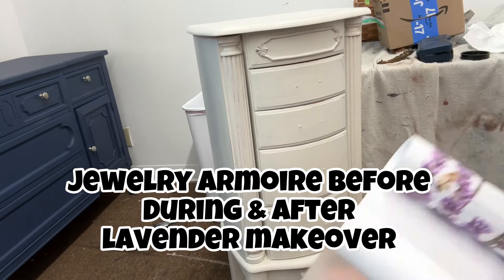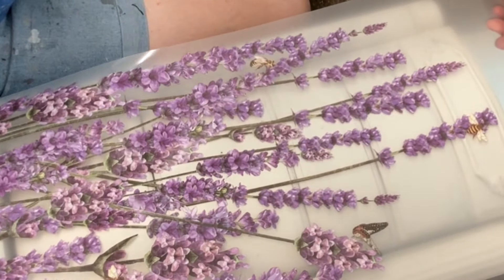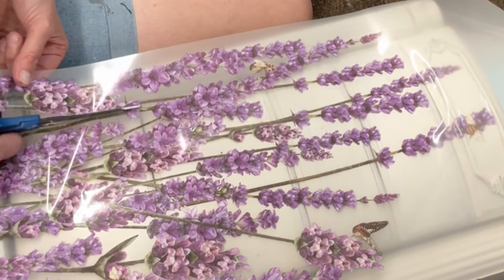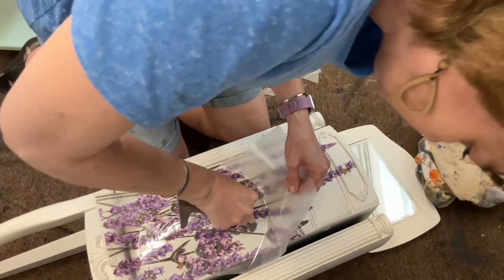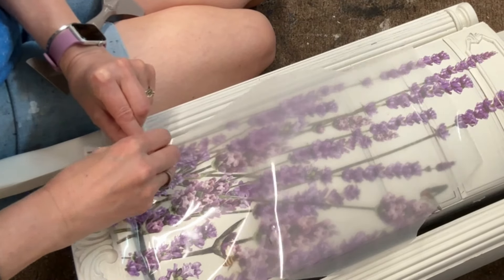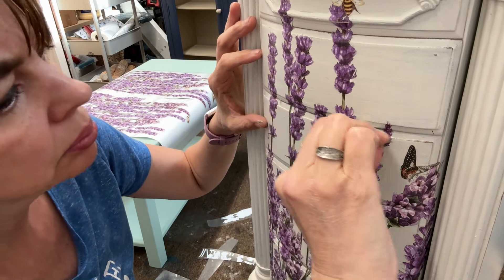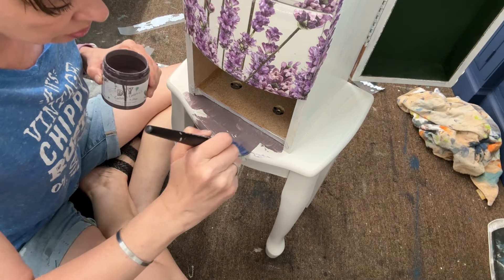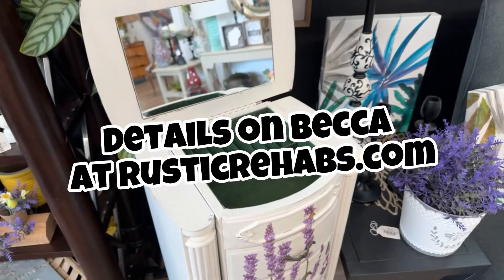Lavende de champs Prima transformation!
Lavender furniture is hitting the floor for the Lavenderfest 2024! See how pretty and easy this transfer is to use! Shop rusticrehabs.com